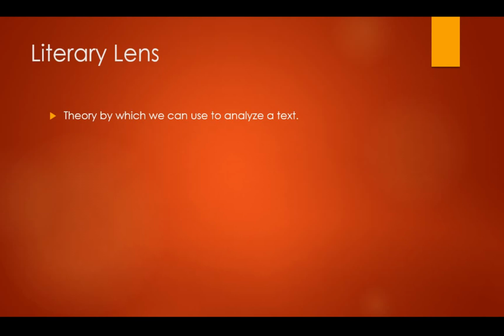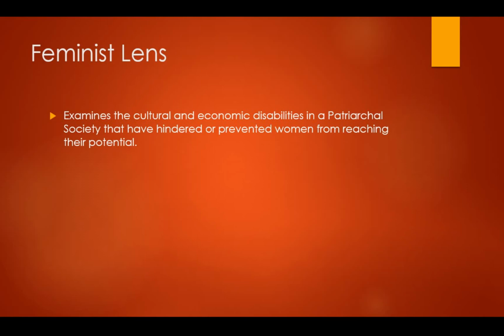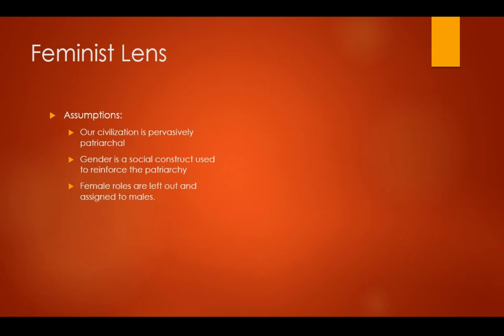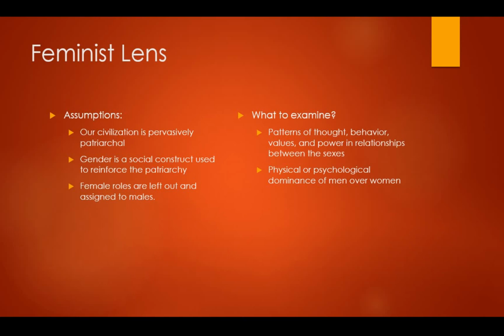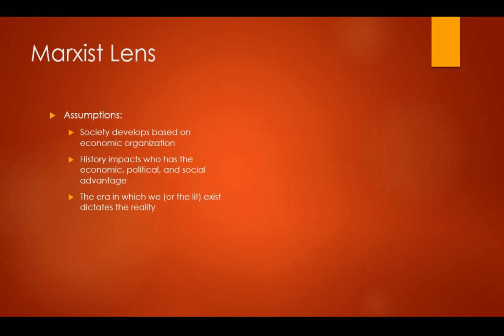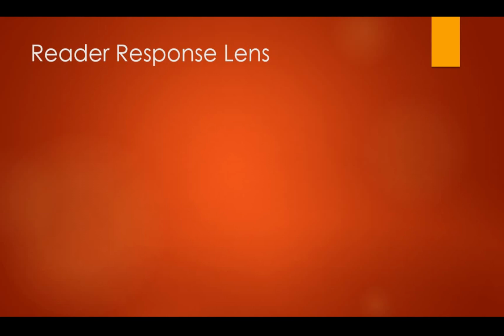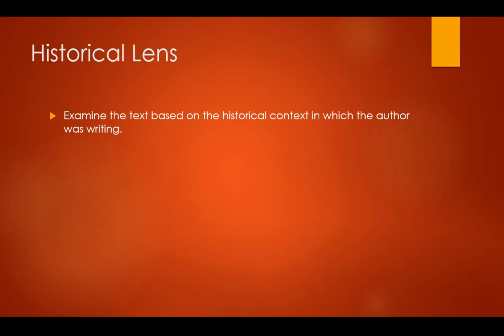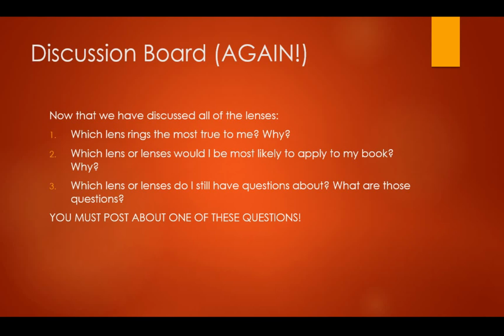Literary Lenses Lecture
This video provides some background information on four literary lenses intended for a Sophomore Oral Communication Classroom.